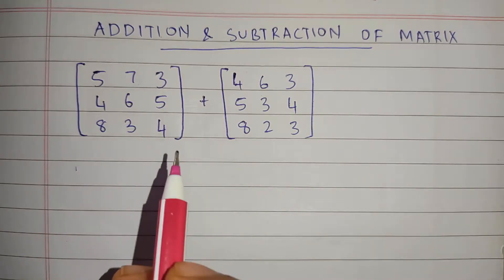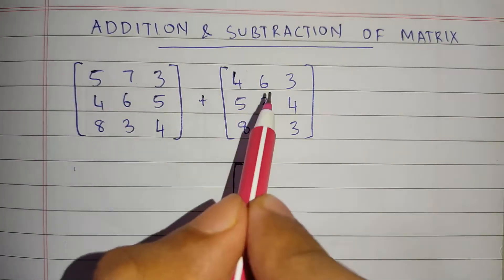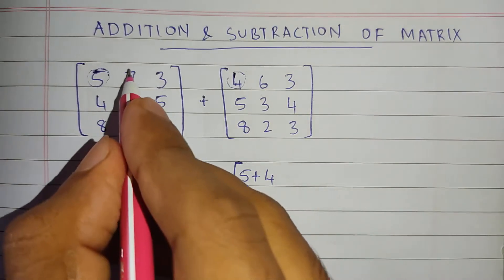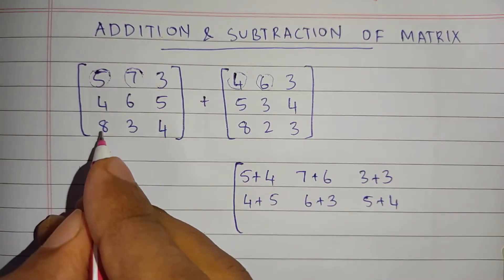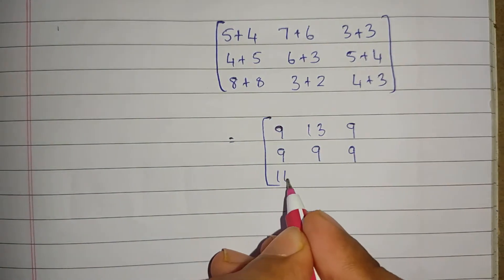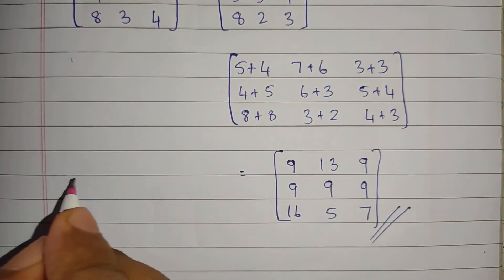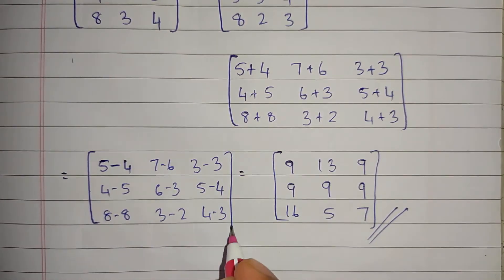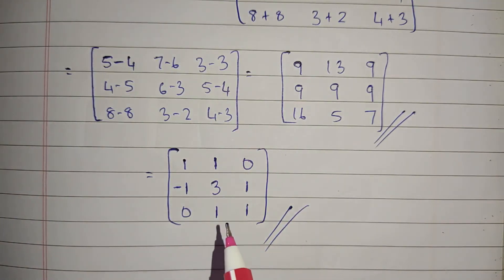Addition and subtraction of a matrix [3×3]|||class 12